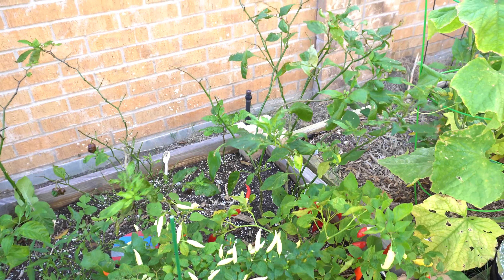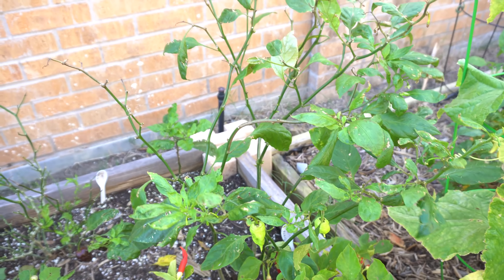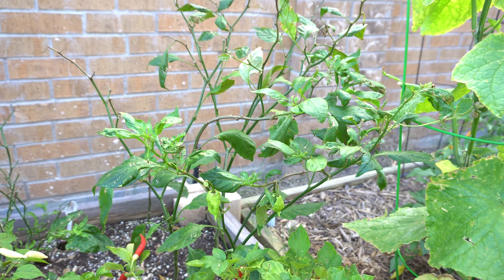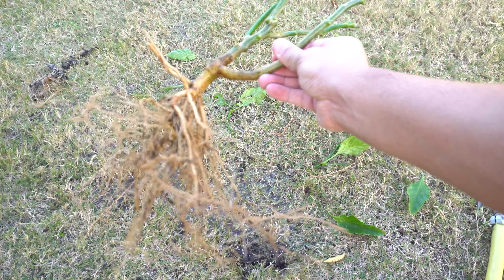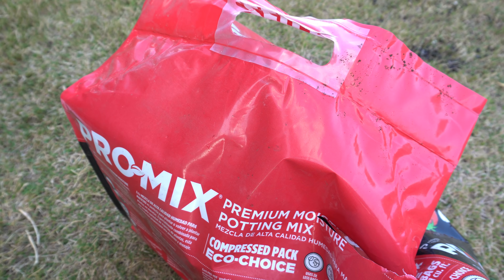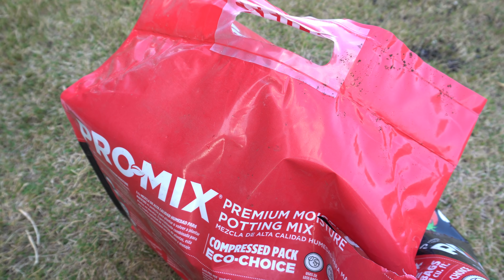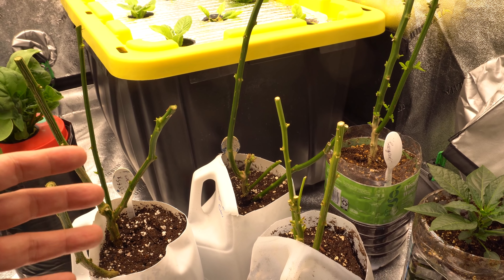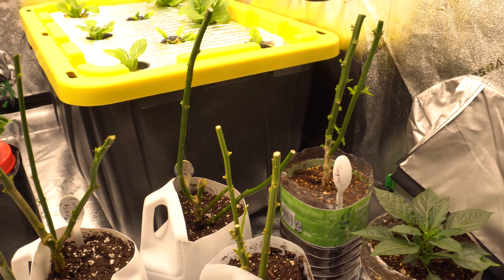Guide To Overwintering Peppers & Frequently Asked Questions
00:00 Introduction
01:45 Method 1 For Overwintering Peppers
02:27 Propating From Branch Idea
03:00 Digging Plant Up
04:15 Rinsing the Plant
04:31 Potting Up Plant

08:15 Method 2 For Overwintering Peppers
11:59 Taking The Plants Inside My Grow Tent

13:22 What is the Proper Lighting Needed For Overwintering?
15:26 Can You Trim Your Plants During Overwintering?
15:50 How Much Can You Cut In Order to Overwinter
17:20 The Importance of Using The Right Soil
17:57 How Many Hours of Light Needed For Overwintering